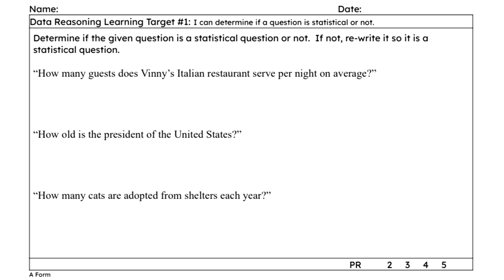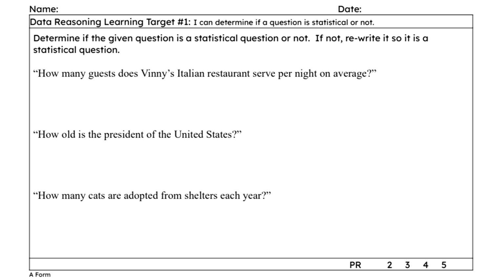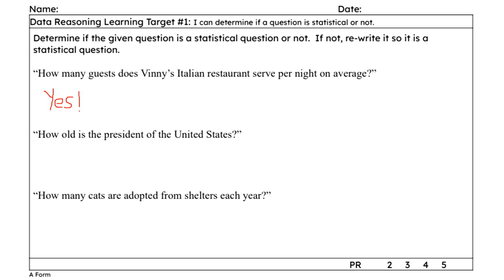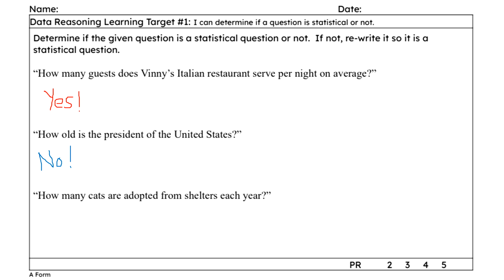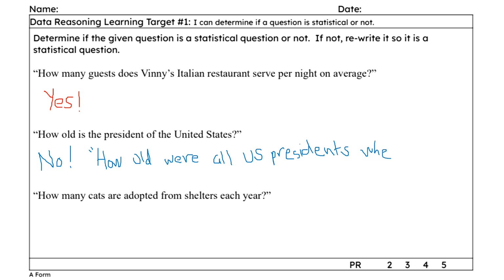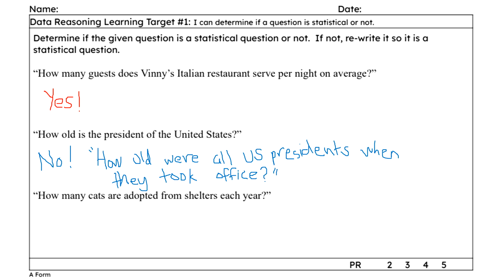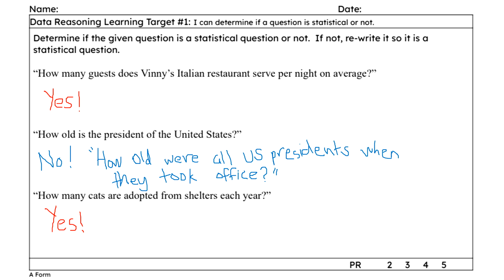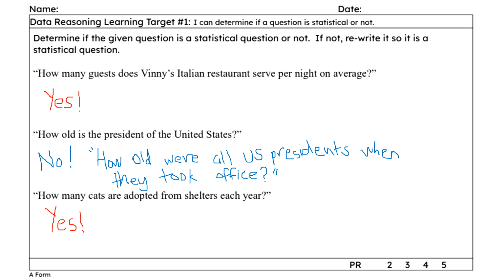GBSD Summer Data LT#1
I can determine if a question is statistical or not.